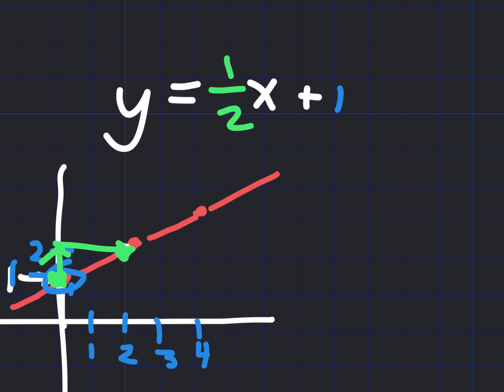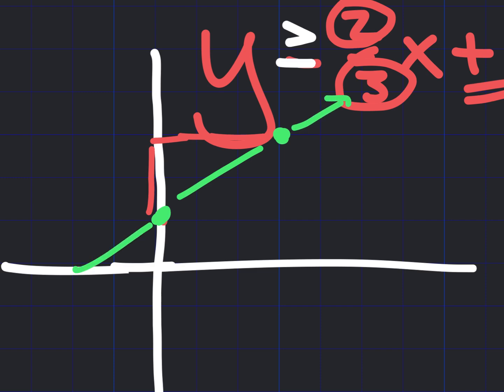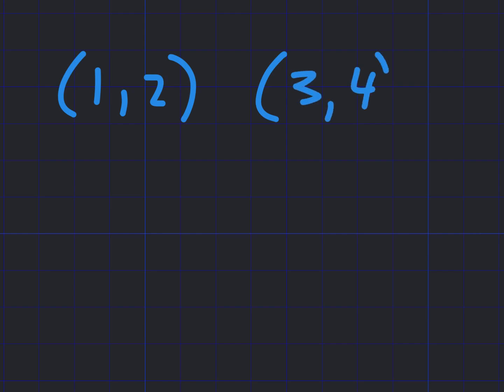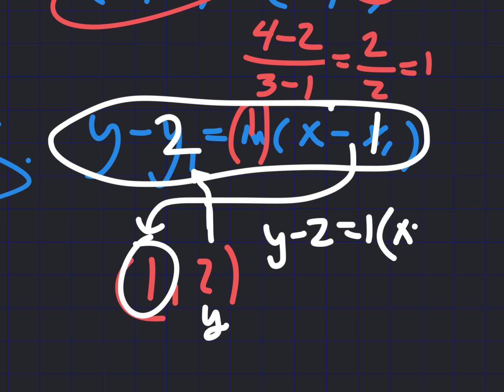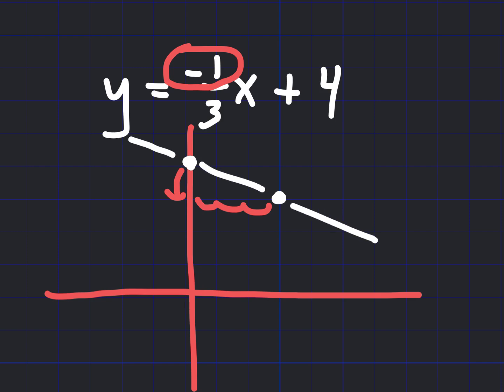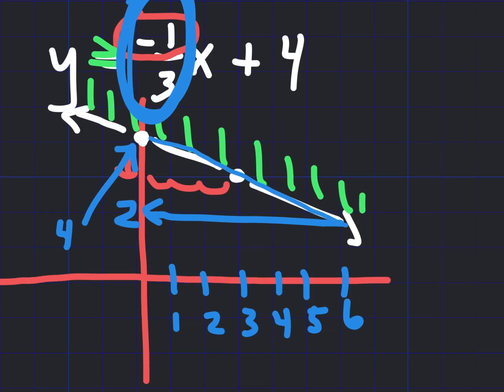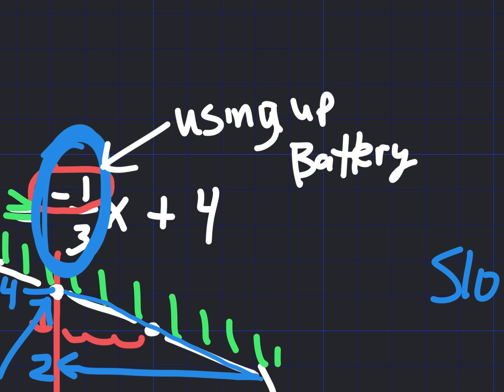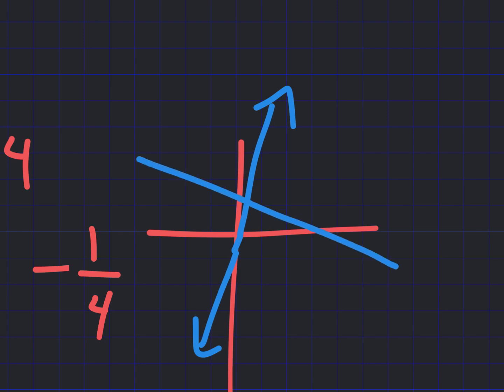ha harder graphing and real world problems Oct 8 2024